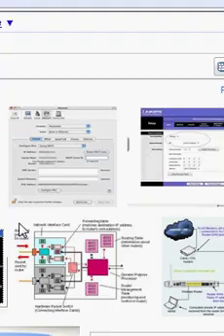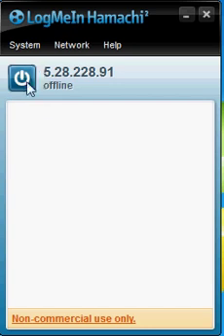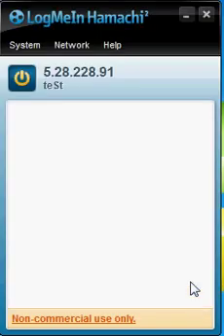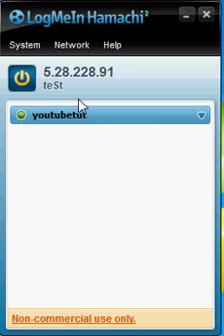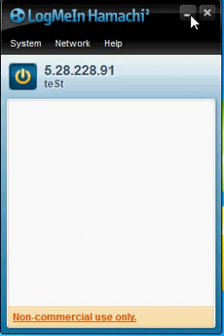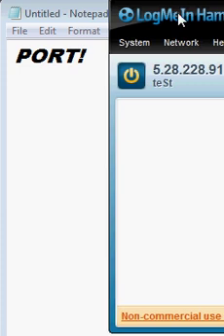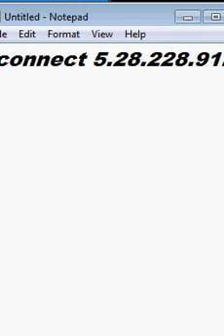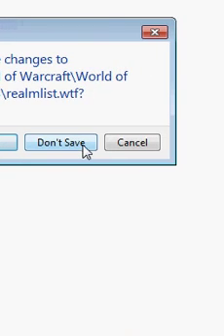How to make a Server (ANY GAME)